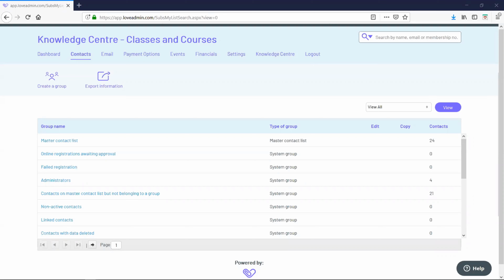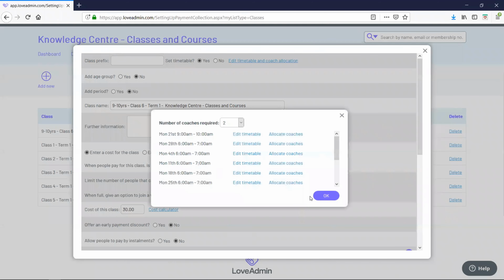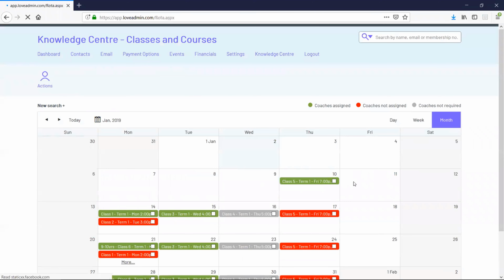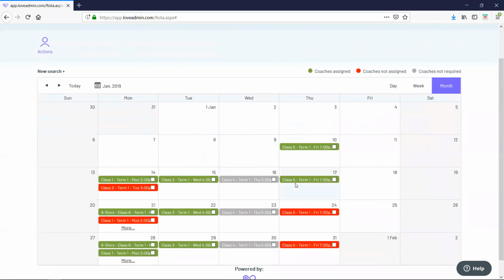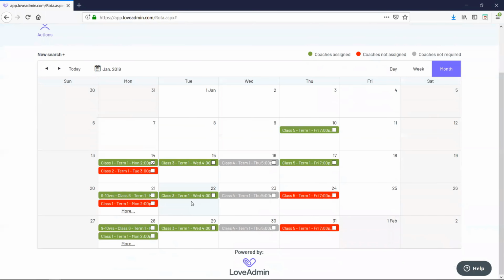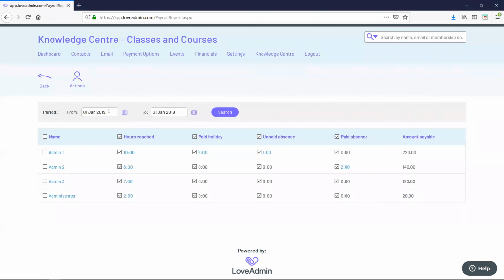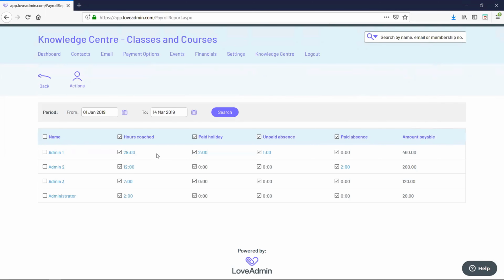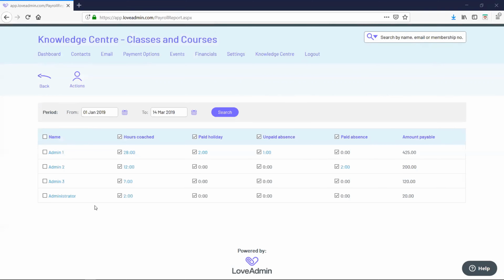Webinar - Coaching Rota | LoveAdmin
Making sure you have the right number of staff/volunteers in the right place and at the right time is no small feat.

LoveAdmin's new Rota functionality allows you to see cover at a glance. Plus, it calculates the hours worked and money due (incorporating holidays, paid, unpaid, authorised and unauthorised absence).